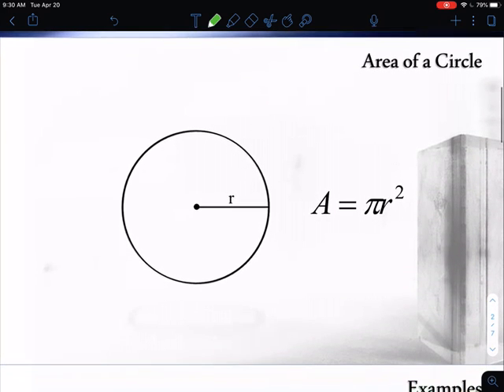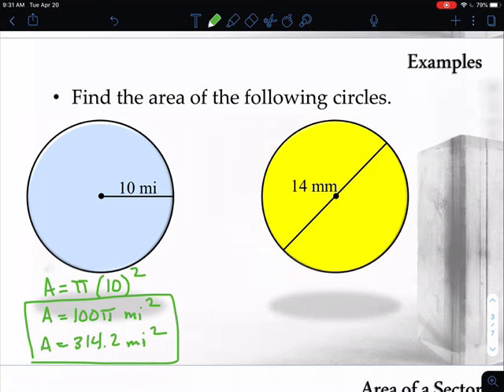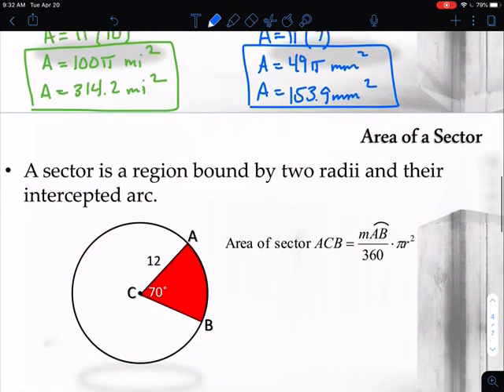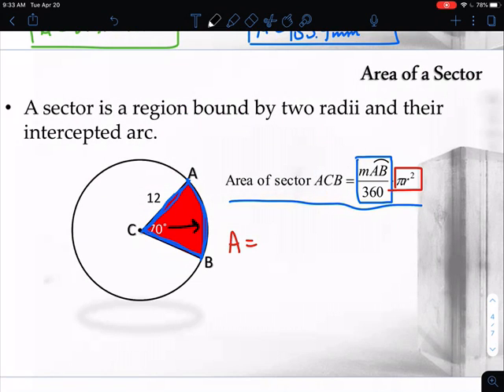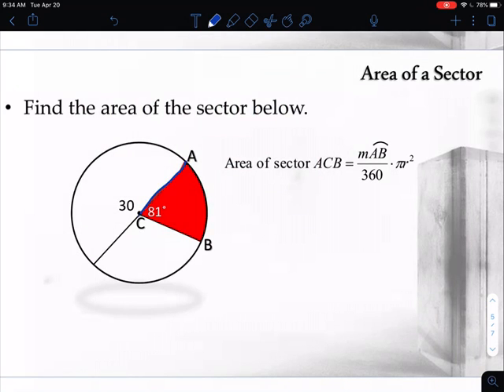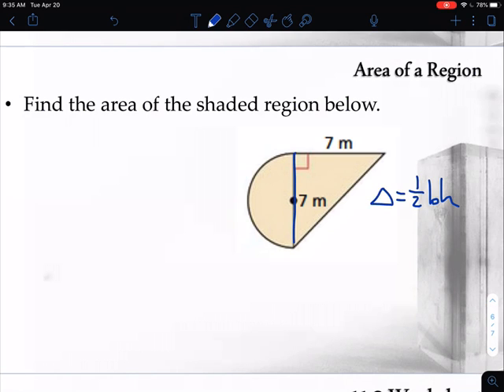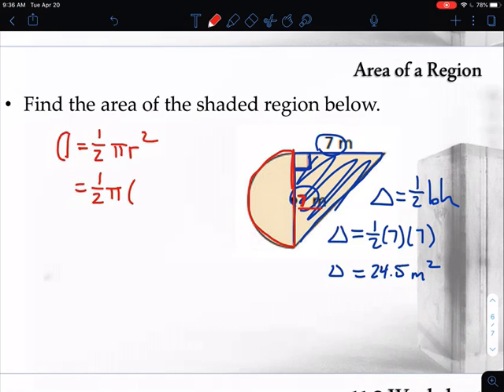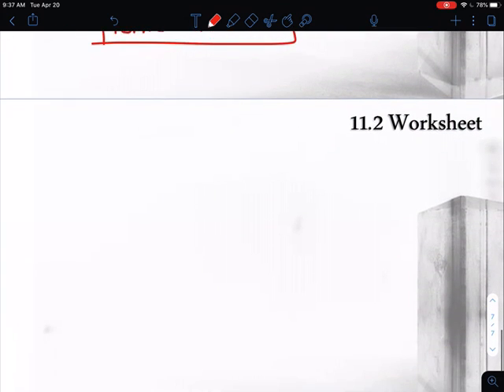Areas of Circles & Sectors